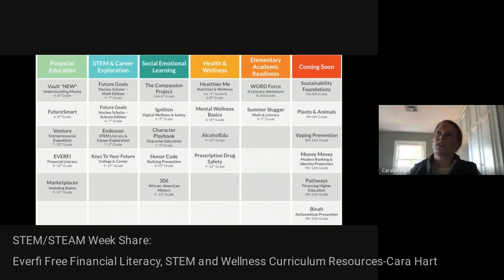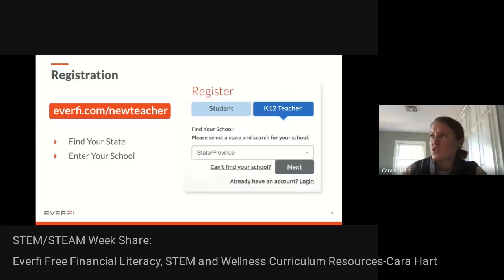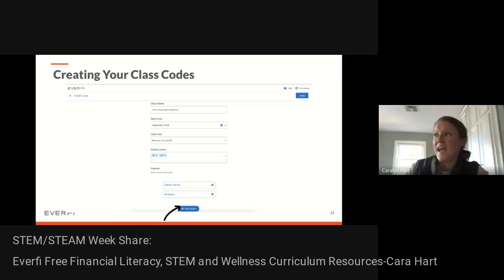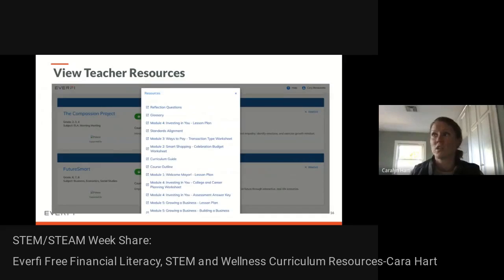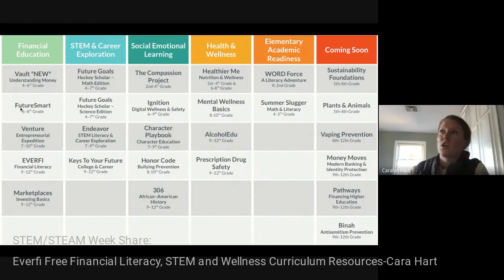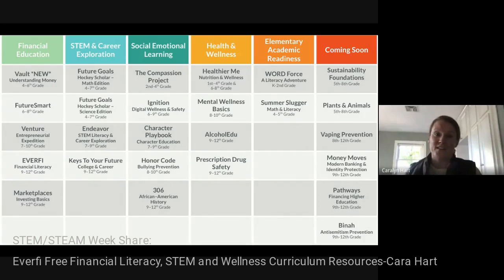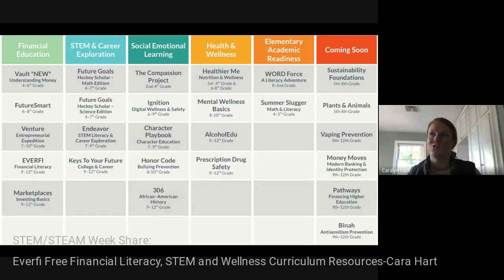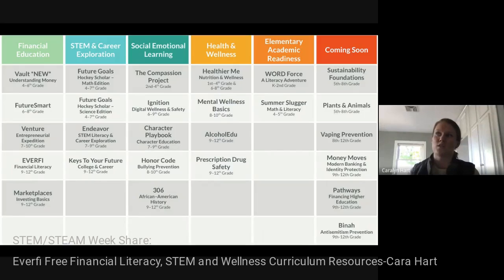Everfi Digital Curriculum-Cara Hart Speaks With Dan Downs and Kathy Dasho for STEM/STEAM Week 2020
Everfi Digital Curriculum-Cara Hart Speaks With Dan Downs and Kathy Dasho  for STEM/STEAM Week Share 2020